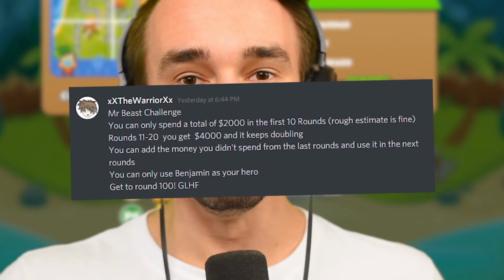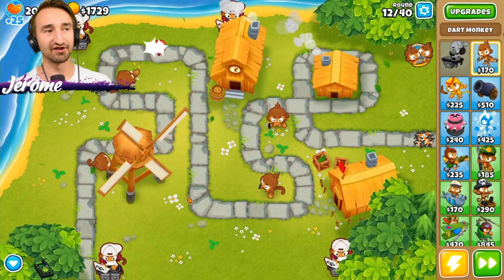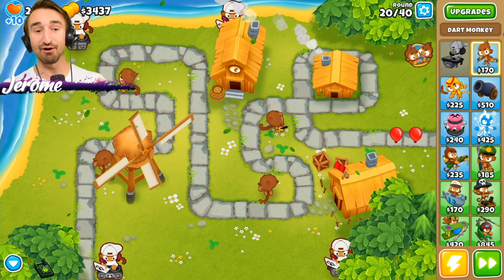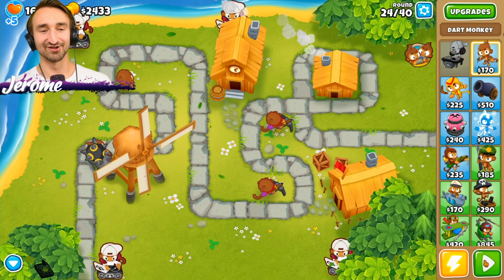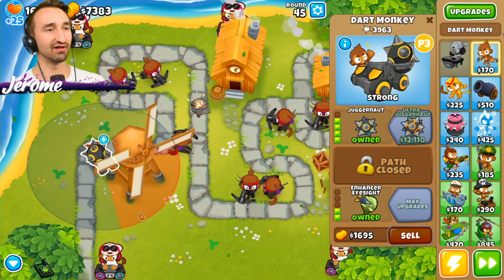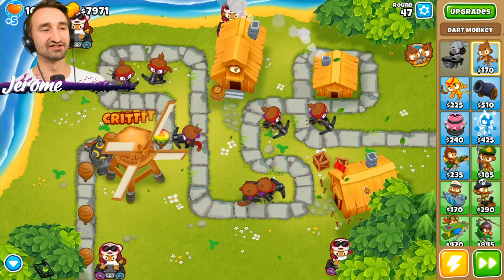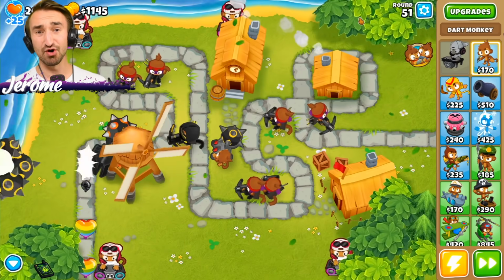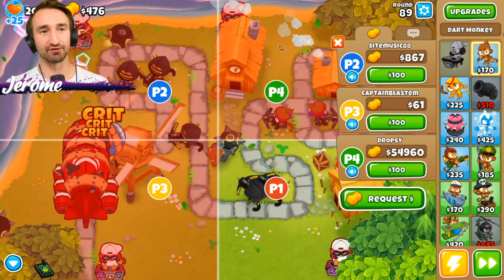Bloons TD6 - 4-Player MR BEAST Million Dollar Challenge | JeromeASF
Today we play Bloons TD6 - 4-Player MR BEAST Million Dollar Challenge | JeromeASF